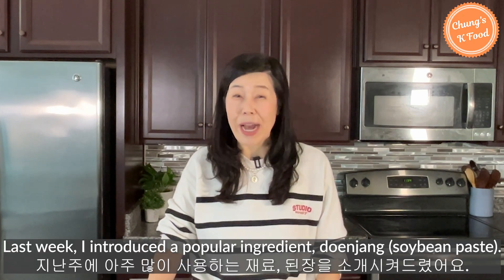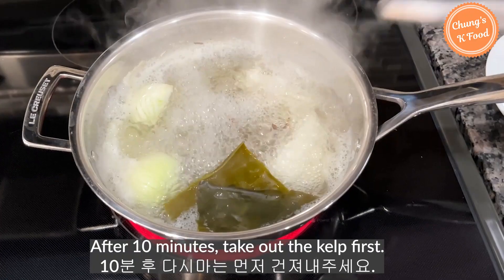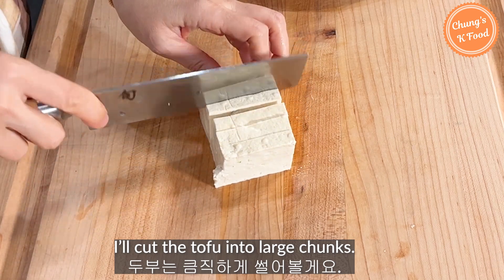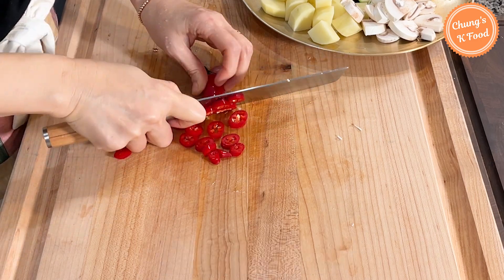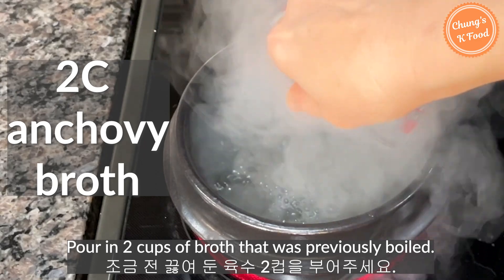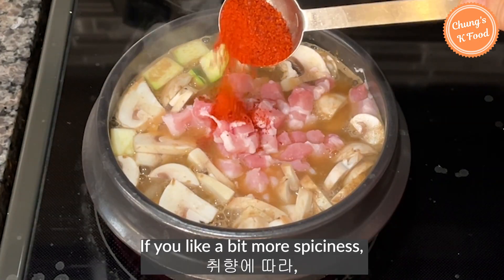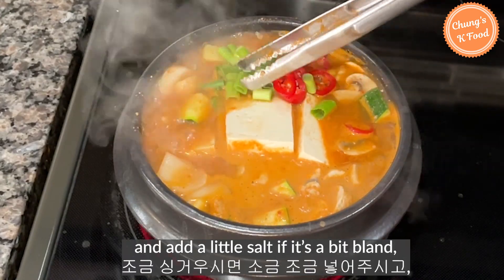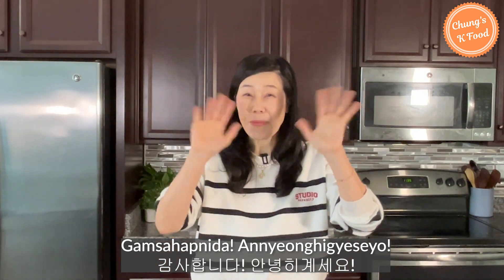How To Make Delicious Korean Soybean Paste Stew😊😋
▶Last week I introduced a popular ingredient, doenjang (soy bean paste). Today I want to show one of the most famous cuisines using doenjang. It’s doenjang jjigae, a flavorful and delicious stew. Hope you enjoy this recipe! Happy cooking!😊

▶ How To Make Delicious Doenjang Jjigae | Soybean Paste Stew | 된장찌개 |大酱炖😊😋
Ingredients
3T soybean paste
1/2 zucchini
1 potato
1/2 onion
10 oz (300 gram) tofu
2 green onions
1 chili pepper
3 cloves garlic
3 mushroom (optional)
4 oz (100 gram) pork (optional)

Ingredients for anchovy broth
10 dried anchovies
5 oz (150 gram) radish
1/2 onion
2 medium-sized kelp
3C water